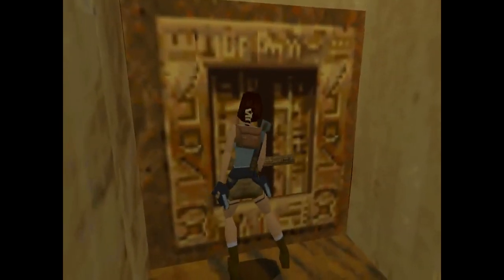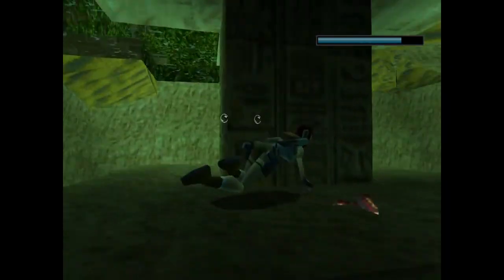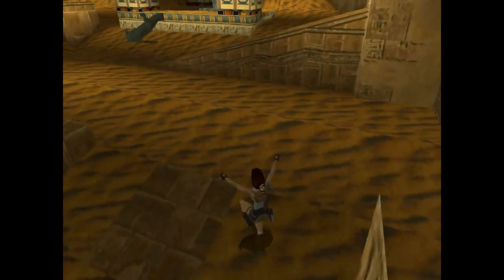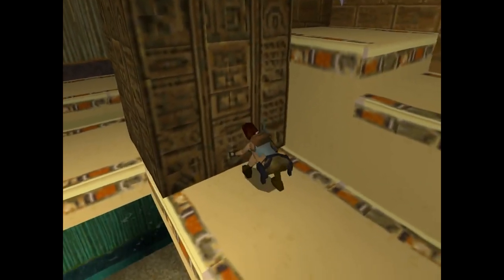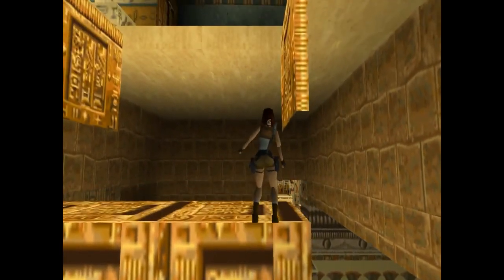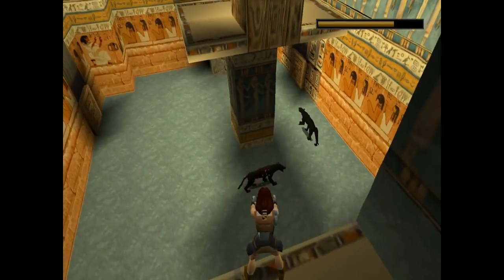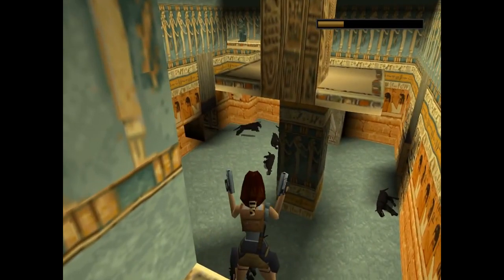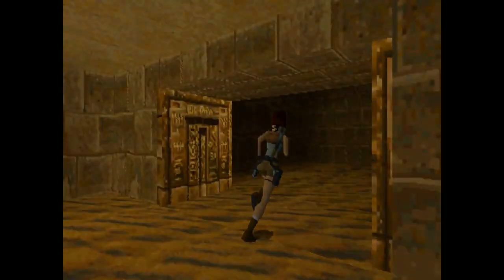Tomb Raider 1 Ep 13 Walkthrough No Meds Level 10 City of Khamoon